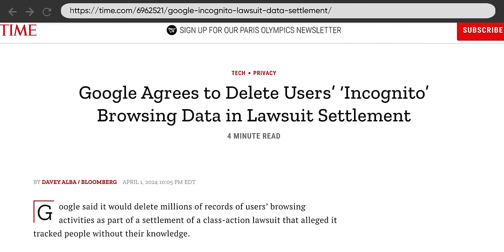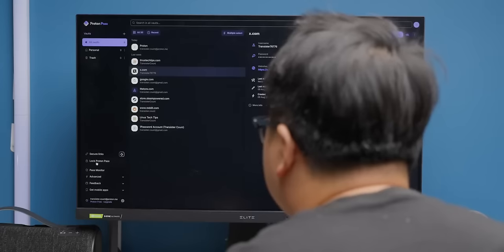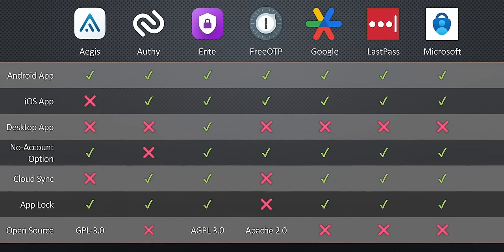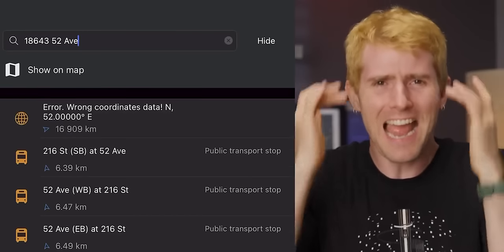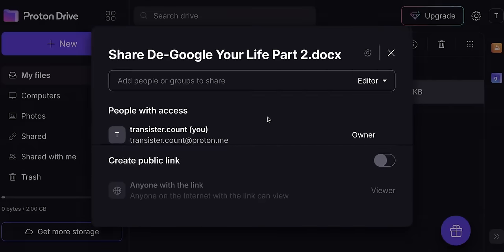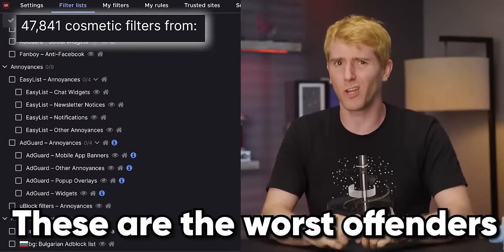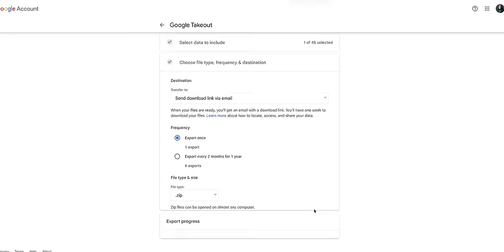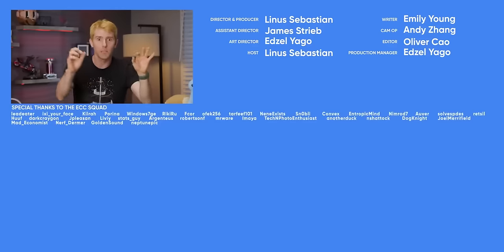Banned by YT REUPLOAD Ad-Free YouTube - De-Googling Your Life (Part 2) Linus Tech Tips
Get the best Deal
PH: Shopee Feiyu Pocket 3
PH: Shopee DJI Pocket 2
DJI Pocket 3
Feiyu Pocket 3